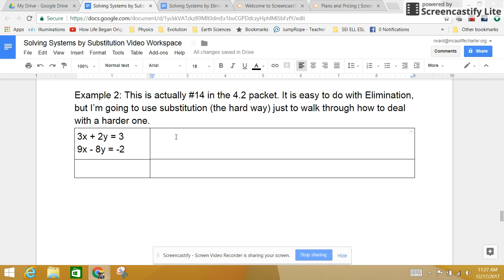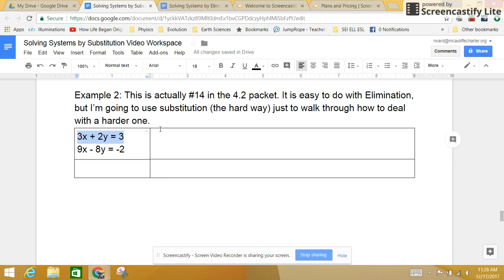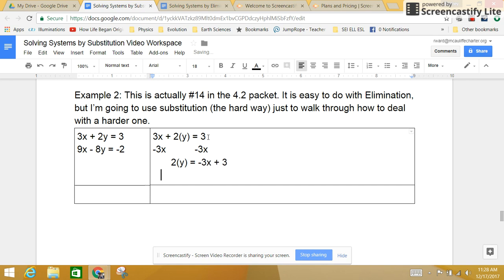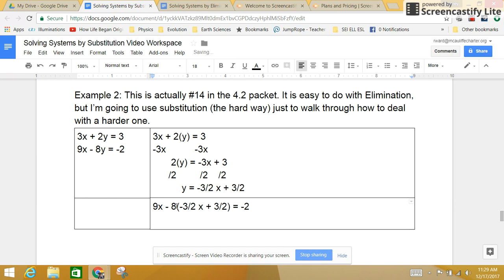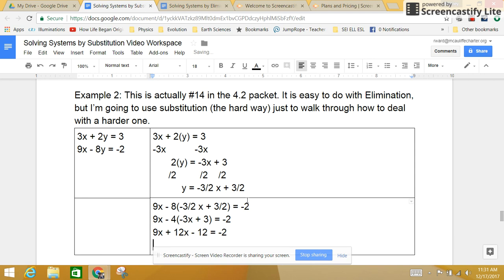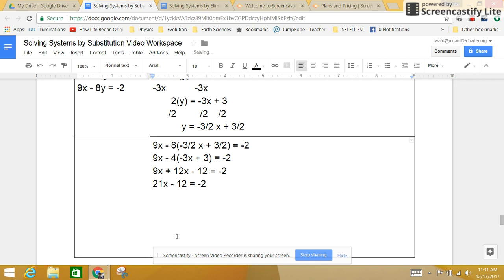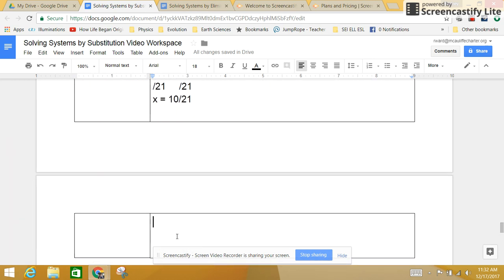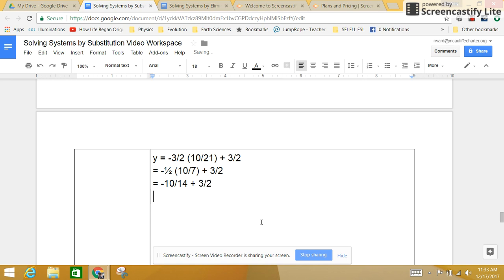Solving Systems when NO variables have coefficients of 1 or -1 Example 2